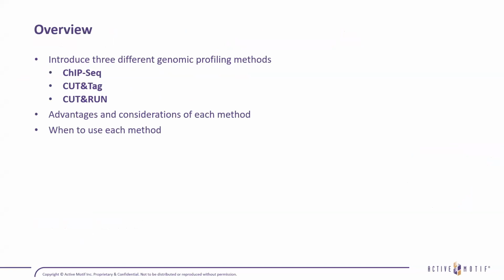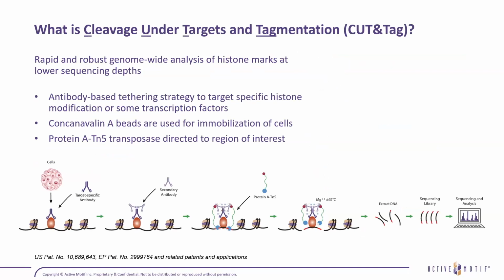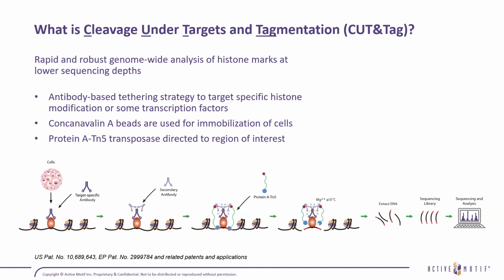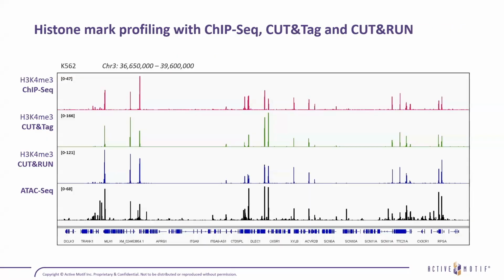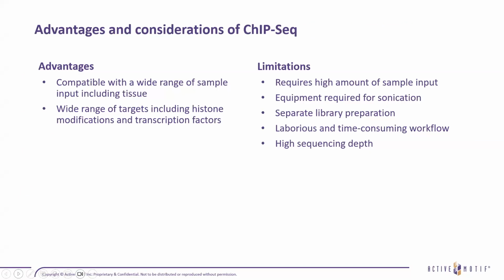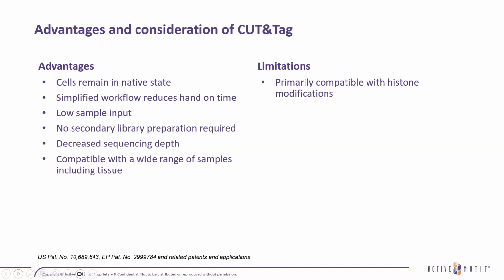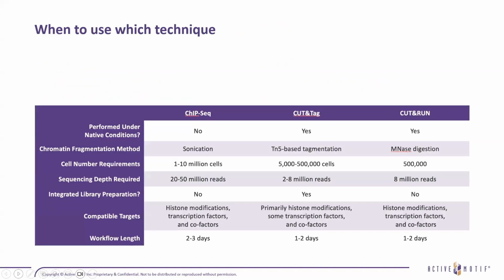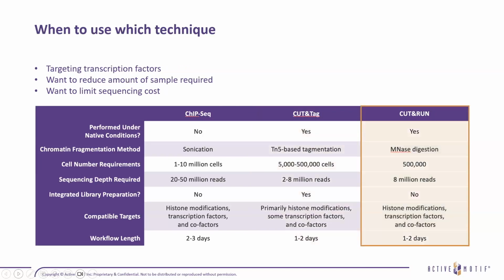[Webinar] Recent Technology Advances in Epigenomic Profiling - Sarah Traynor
In this webinar, Sarah Traynor, Research Scientist at Active Motif compares the popular epigenomic profiling techniques ChIP-Seq, CUT&RUN and CUT&Tag, plus discusses how to select the best one for your research project.

Topics covered in the webinar will include:
 - Overview of techniques: ChIP-Seq, CUT&RUN and CUT&Tag
 - Strengths and limitations of each technique
 - Experimental considerations for epigenomic profiling
 - How to select the appropriate technique for a given research project